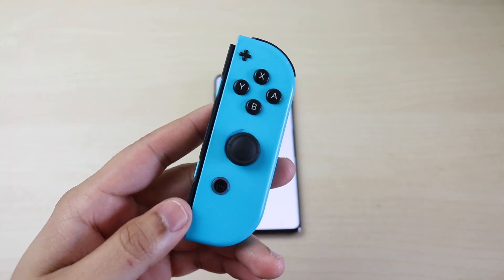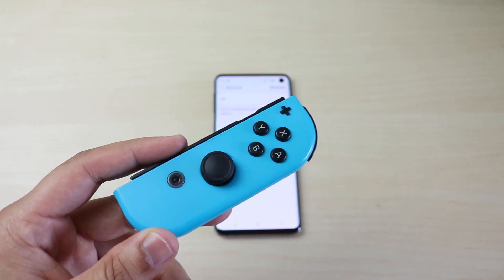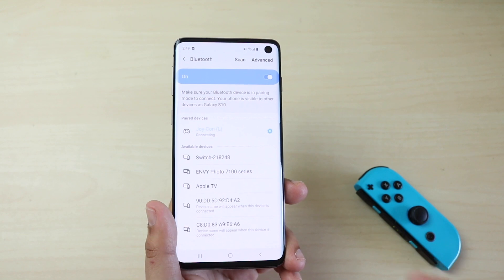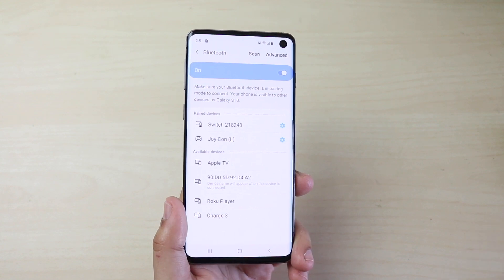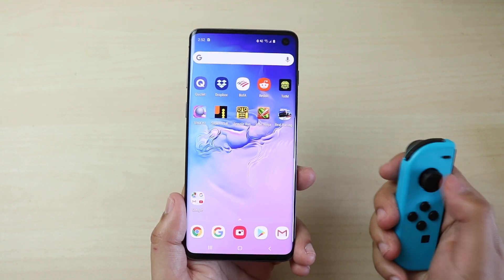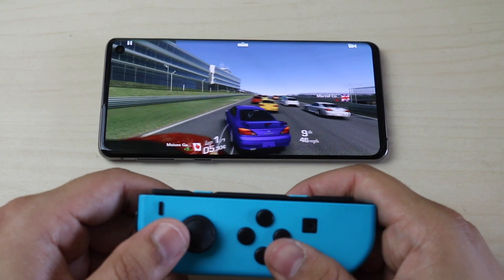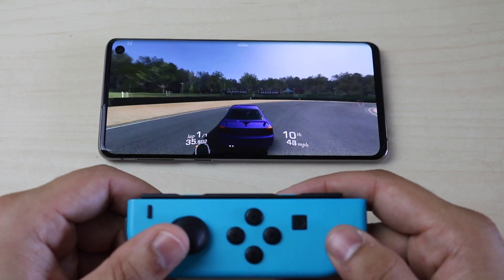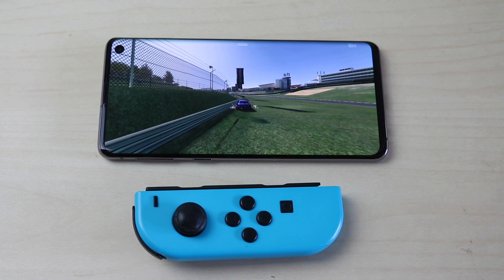How To Connect JoyCon To Any Android! (Q/ Pie/ Oreo/ Nougat)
Here is how to connect a Nintendo JoyCon to any Android device!